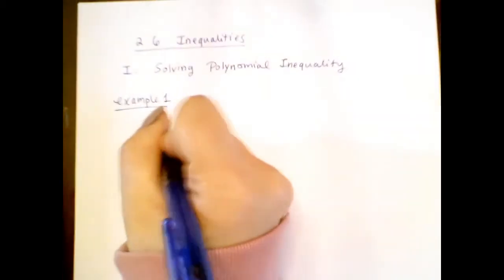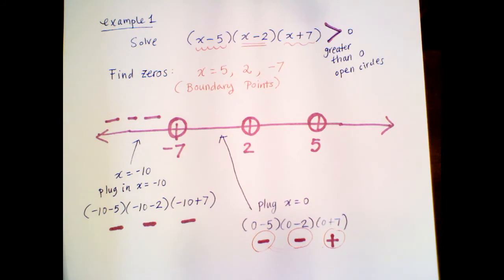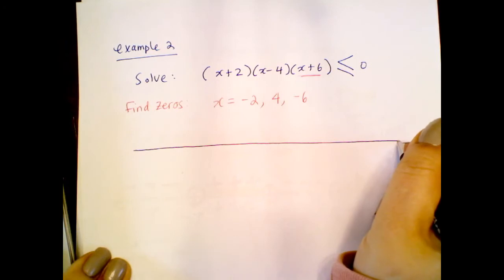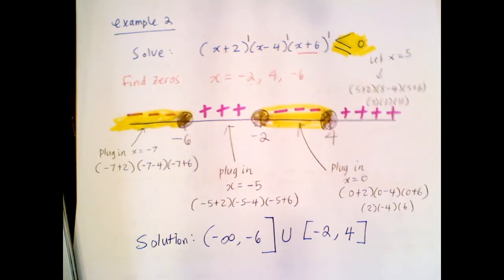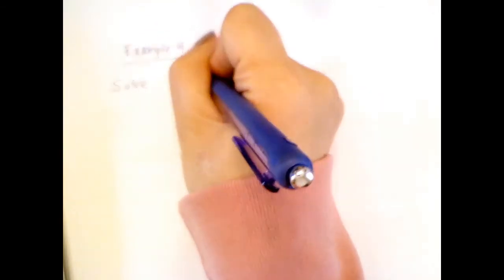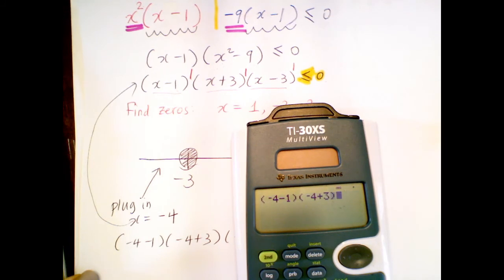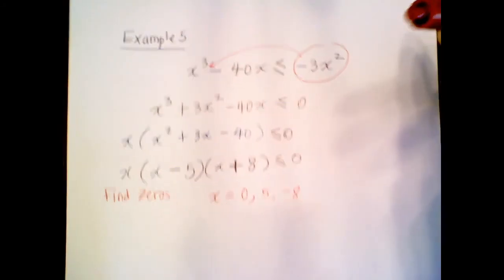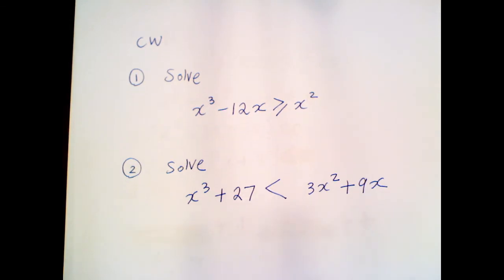MTH 161 Section 2.6 Part 1 Solving Polynomial Inequalities Examples and CW